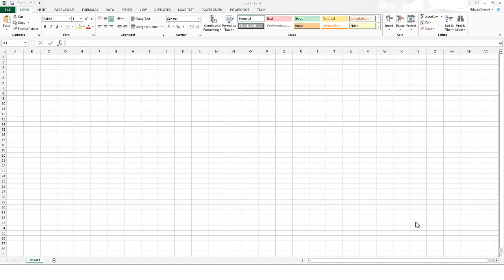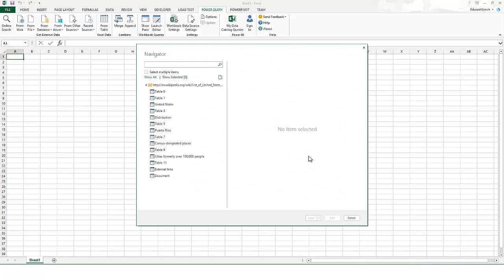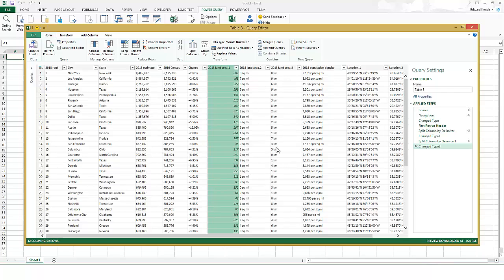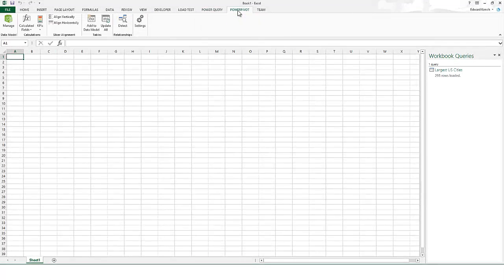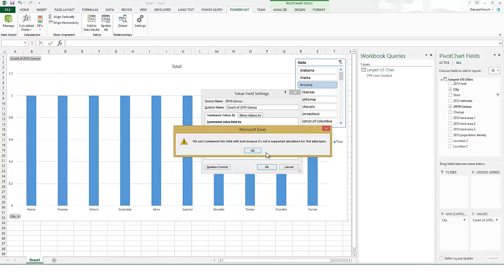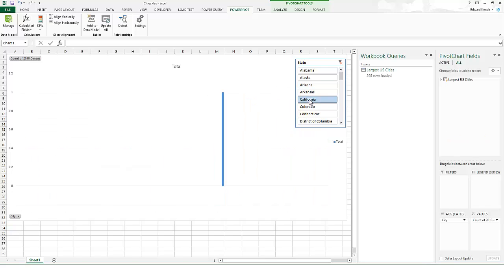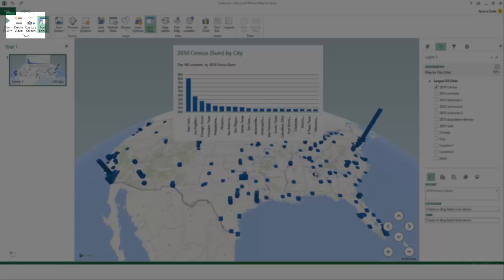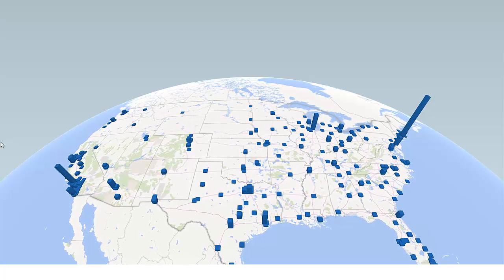Excel PowerPivot Tutorial Dashboards with Power Query, Power View and Power Map BI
Learn to extract data with Power Query in Excel 2013. Then create visualizations from your data with Power Map, Power Pivot, and Power View. This video will teach you the end-to-end process of building a business intelligence dashboard with Power BI.

Featured on Microsoft's Power BI Twitter Feed!